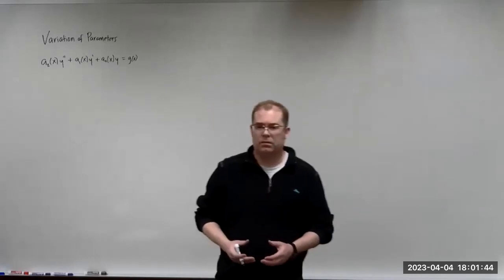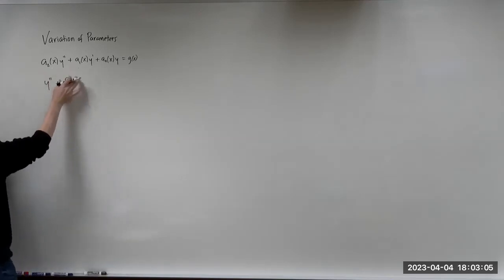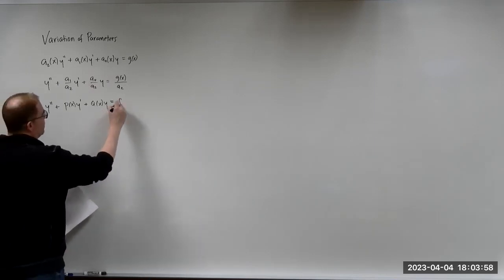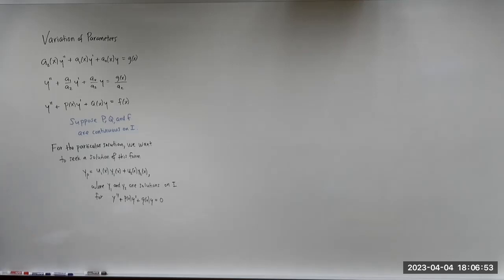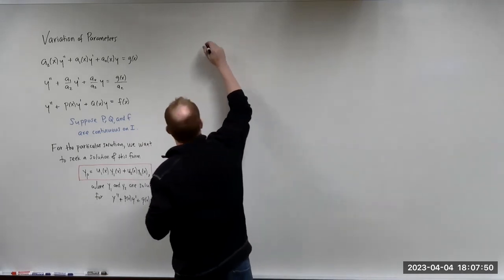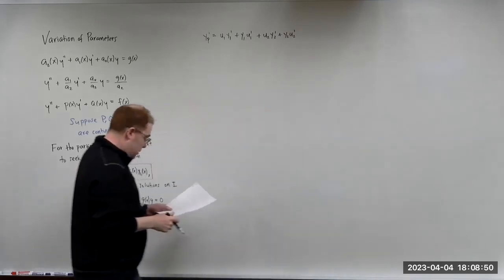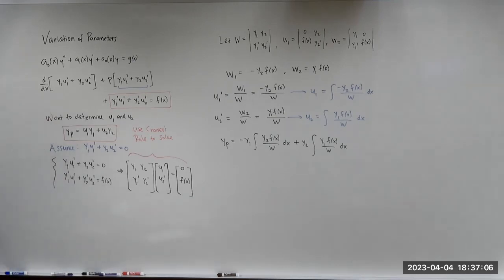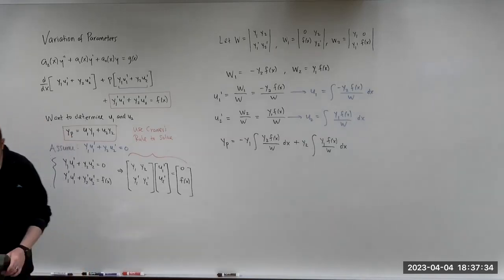Variation of Parameters